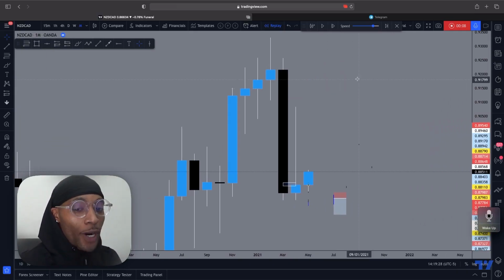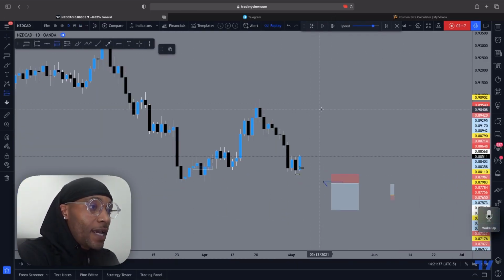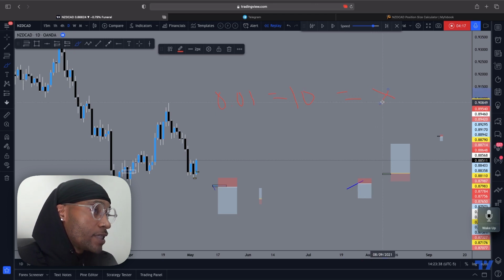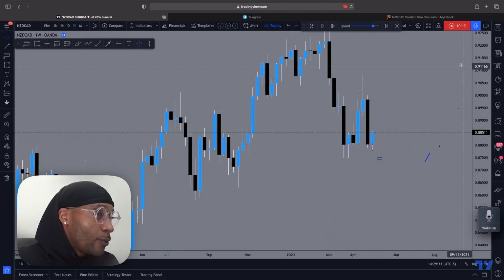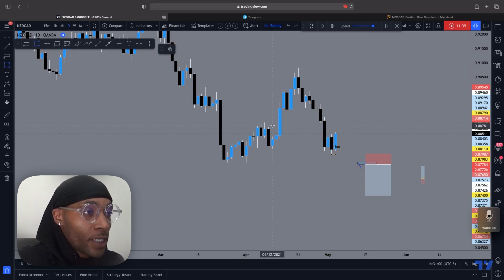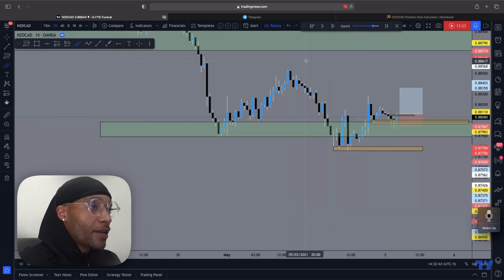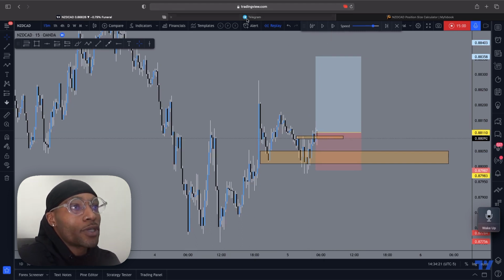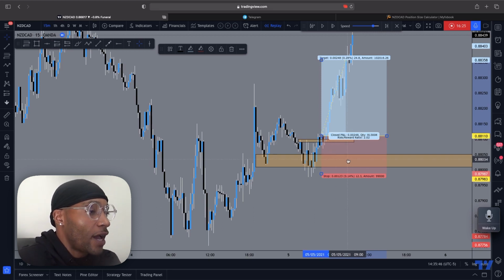Do You Know How Much Your Trades are Worth???